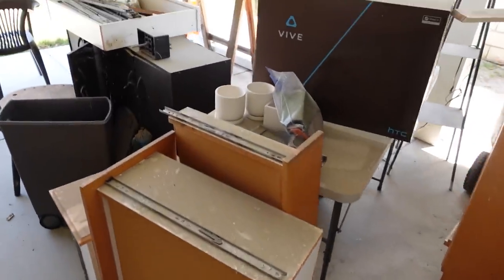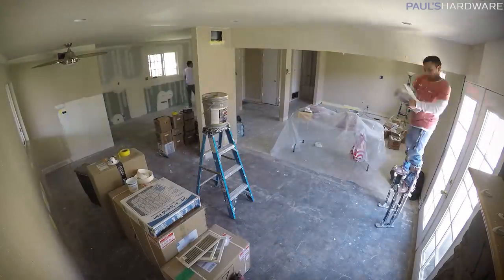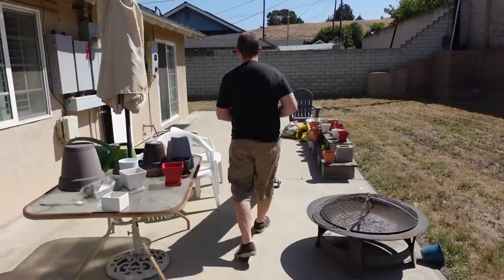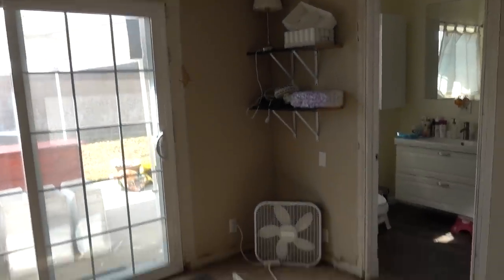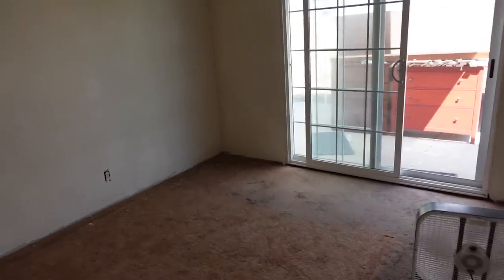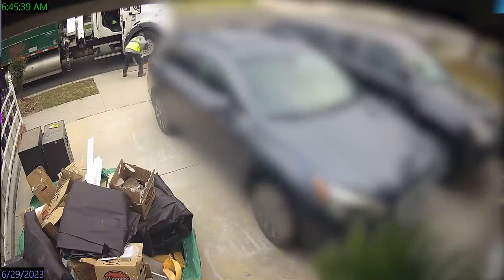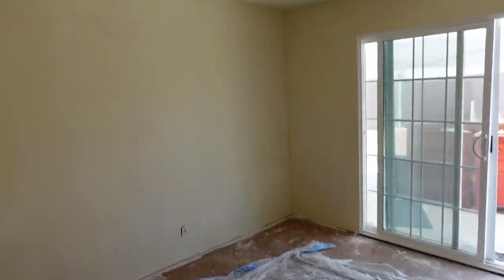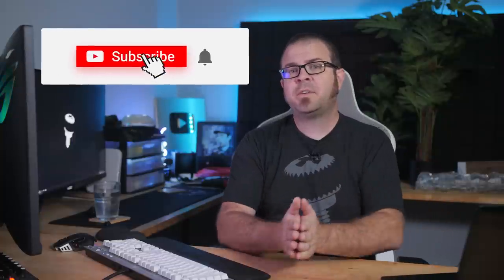Fresh Start Part 2: The Journey Continues…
The Journey Continues - Summer 2023 Garage and Home Remodel Part 2

► TIMESTAMPS
0:00 The Journey Continues - Week 2
3:19 Day 1 - clearing 2 bedrooms and pulling trim
4:18 Day 2 - bed / pc room teardown, drywall starts, skim coat 1
7:40 Day 3 - an extra day to catch up on things (no drywall work)
9:33 Day 4-5 - drywall skim coat 2, final sanding, I try drywall repair

:::Send Me Stuff:::
Paul's Hardware